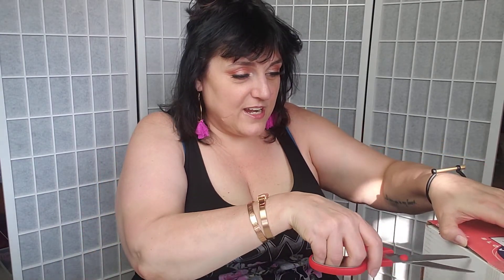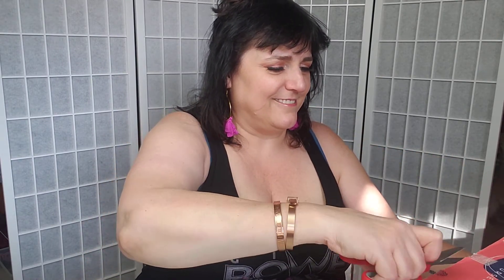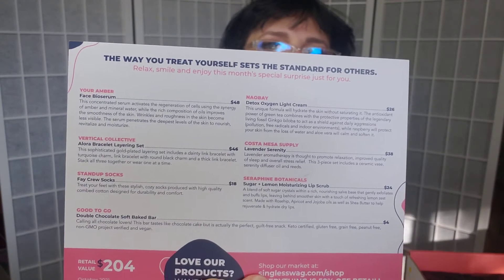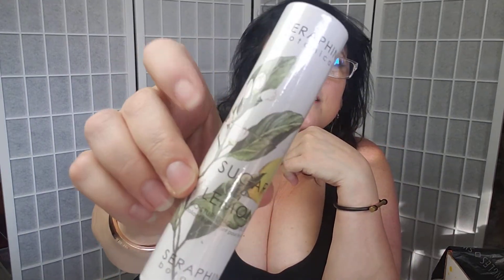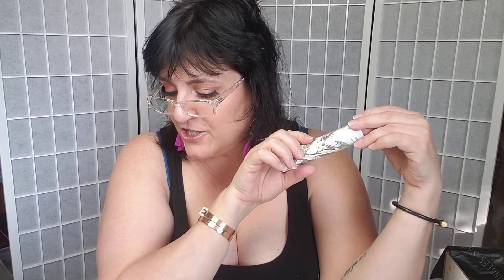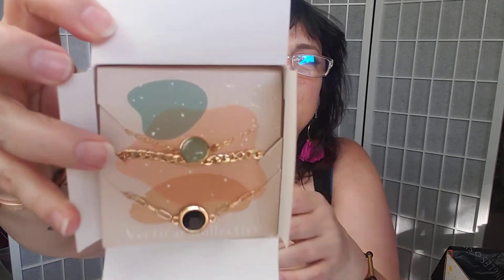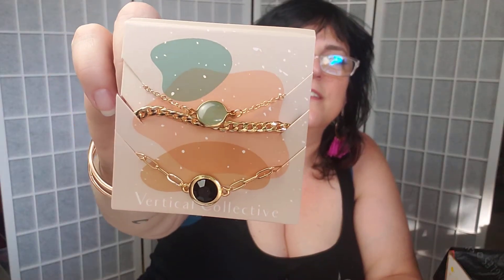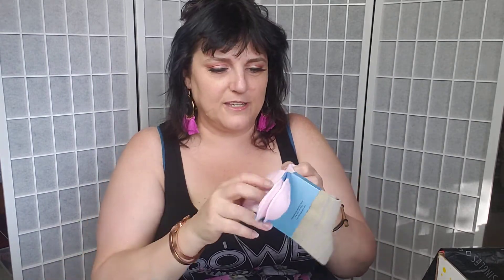Singles Swag Oct. 2021 Unboxing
I loved this box. It has such a warm, moving into Fall vibe to it.

Monthly plan for 7-8 full size items at a $200+ value is $39.99, and 4-5 full sized items at a $120+ value is $24.99

Every box includes:
Organic bath and beauty products
Fun, trending fashion accessories
Delicious artisan-crafted foods
Exciting surprises just for you